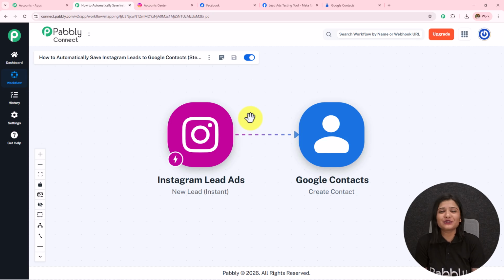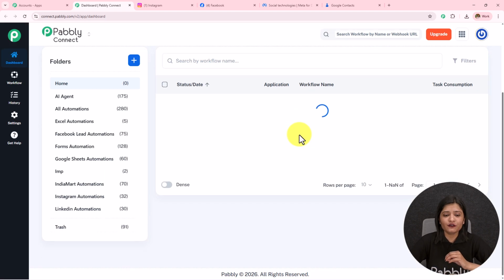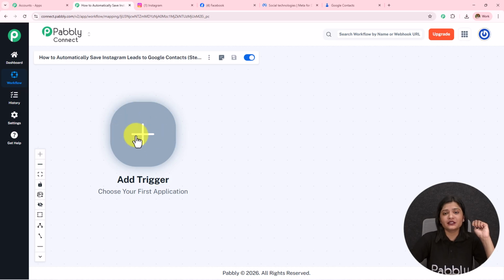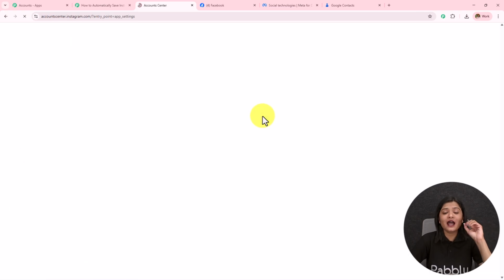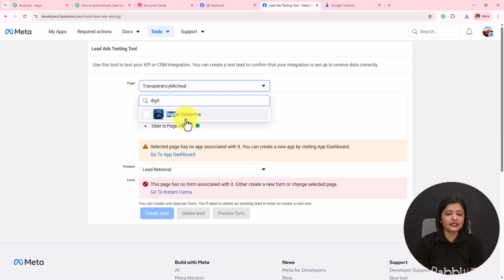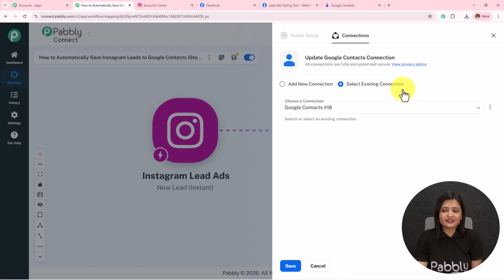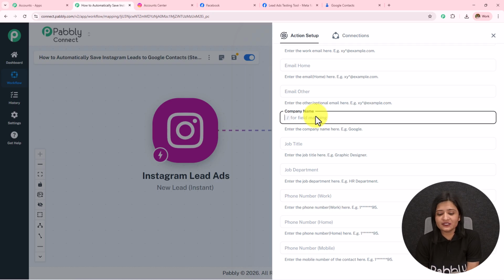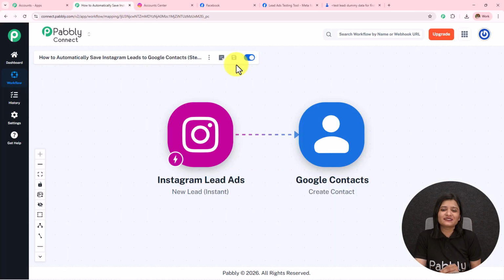How to Automatically Save Instagram Leads to Google Contacts (Step-by-Step)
In this video, you'll learn how to automatically save your Instagram leads directly to Google Contacts. We’ll demonstrate the process using Instagram and Google Contacts, showcasing how these platforms can work together seamlessly. Pabbly Connect automates the entire task by linking your Instagram account with Google Contacts, ensuring that every lead is captured without any manual input. This automation not only saves you valuable time but also enhances your lead management efficiency.

Use Case:-

When a new lead comes from Instagram messages or lead forms, their details are automatically saved to Google Contacts. This ensures that no potential customer is missed or forgotten. The automation removes manual data entry and keeps contacts organized in one place. Businesses can quickly follow up with leads and improve response time. This helps increase conversions and manage Instagram enquiries more efficiently.

Benefits of Pabbly Connect:

1. Automation: Save time, money, and resources by automating tasks.

2. Integration: Connect various web services to create efficient workflows.

3. Security: Enjoy industry-standard security for your data.

4. Scalability: Easily add new applications and services to your workflow.

5. Cost-effective: Choose from plans suitable for different business sizes, with no charges for internal tasks.